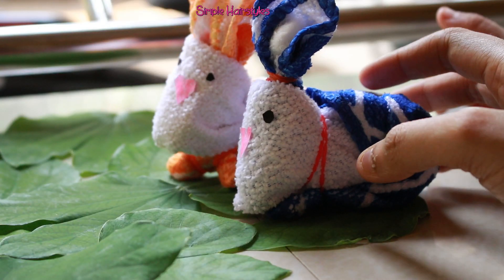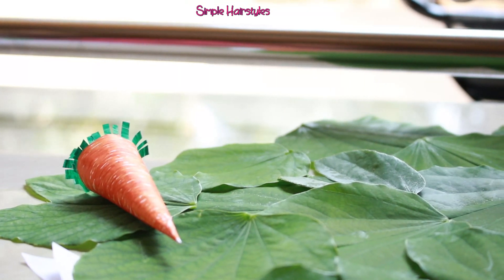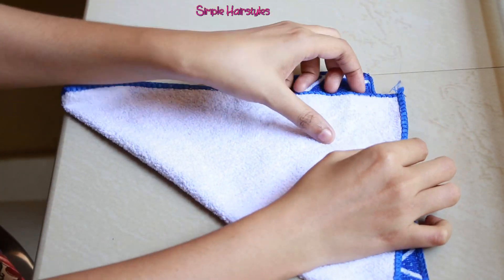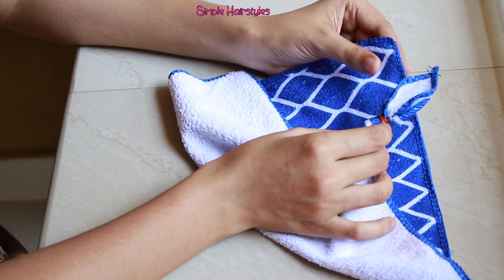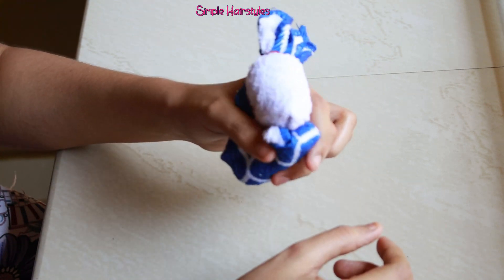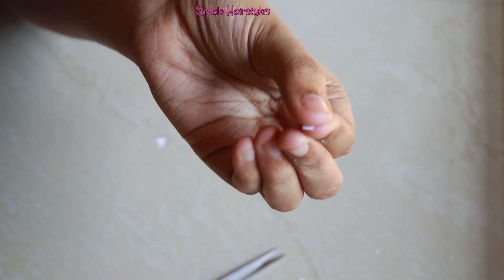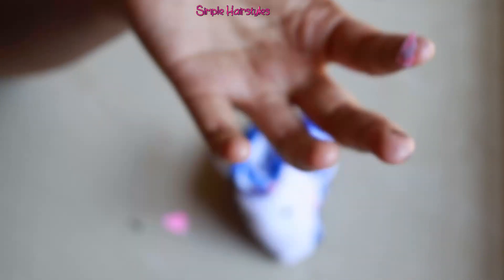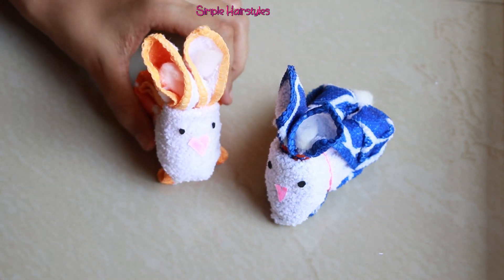KIDS SPECIAL EASY TOWEL RABBIT.കുട്ടികളെ... വെറുതെ ഇരിക്കുകയാണോ😇എങ്കിൽ വാ മുയലിനെ ഉണ്ടാക്കാം.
Thanks for Visiting simple hairstyles

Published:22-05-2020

Simple Hairstyles:How to make towel bunny or rabbit.its kids favourite thing also.just follow the procedure shown in this towel rabbit video.you can do it your self.lets enjoy...

If you find the video interesting and useful, please like / share the  video with your friends and family.

Do comment your valuable suggestions.

This video is an original work of Simple Hairstyles channel, please refrain from any unauthorised usage of it's contents to avoid legal consequences.

Opinions shared here are my personal view and it should not be considered as professional advice, by doing so if any loss or damage occurs we will not be held responsible for the same.
Category
Howto & Style
Category
Howto & Style